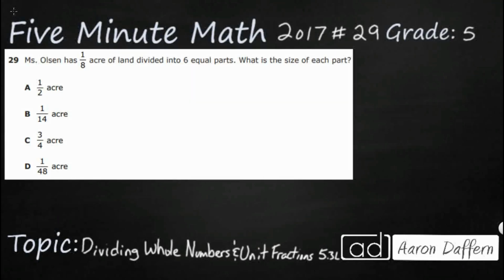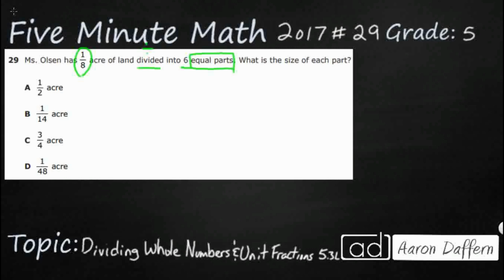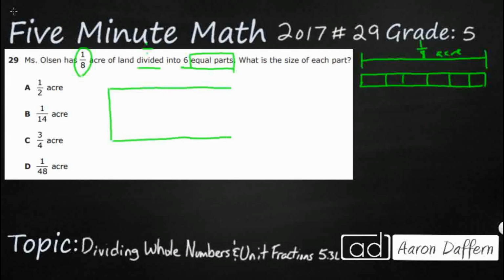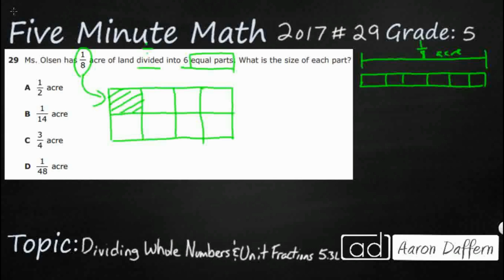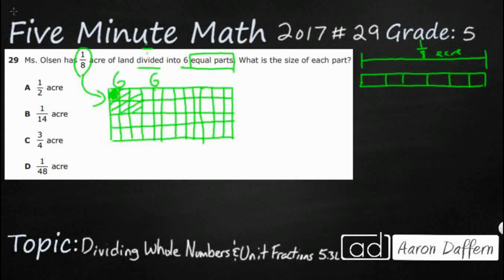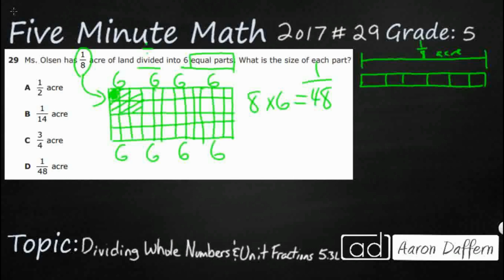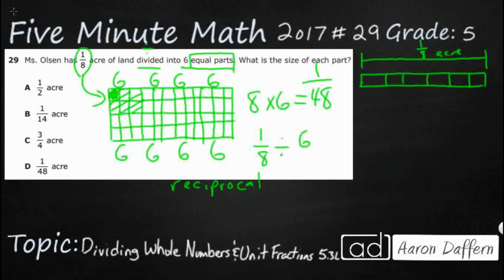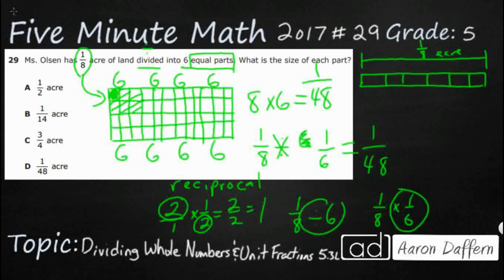5th Grade STAAR Practice Dividing Whole Numbers and Unit Fractions (5.3L - #4)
Practice divide whole numbers by unit fractions and unit fractions by whole numbers with a test item from the 2017 released STAAR test (#29 - 5.3L).